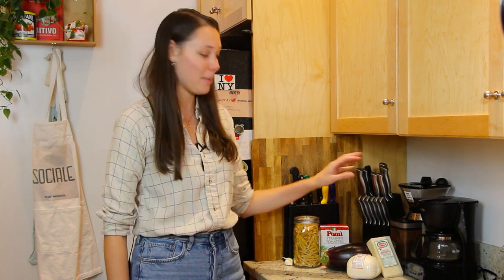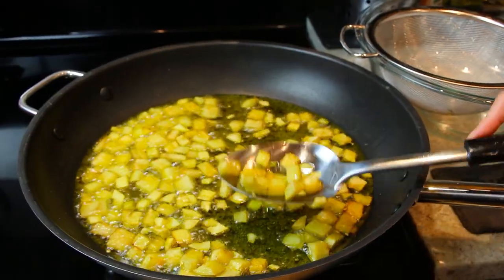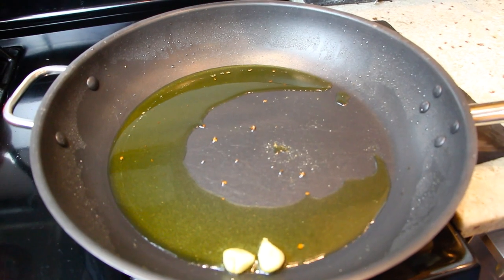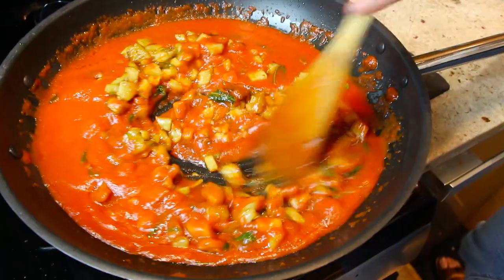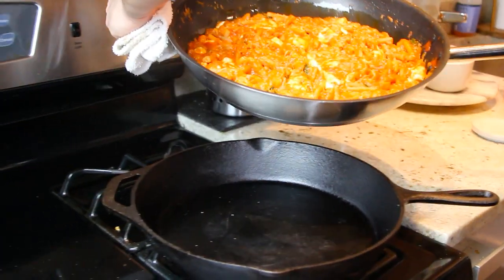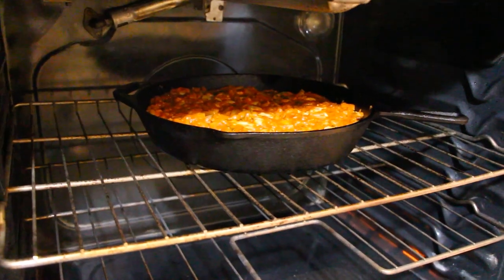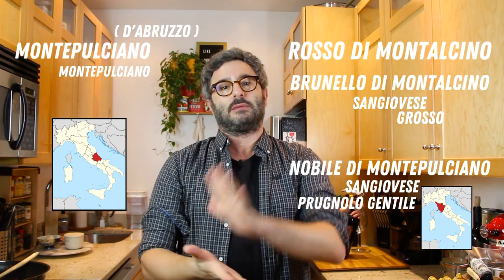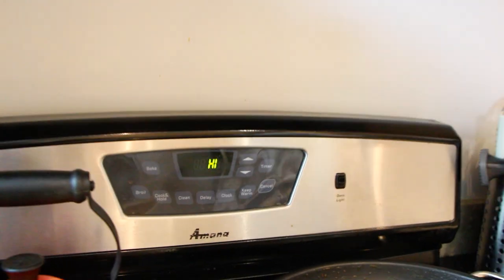NORMA or NORI? This baked pasta will knock your socks off however you decide to call it !!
Last week while talking to our family in Italy, Nori sent us a picture of this baked Norma-like pasta just out of the oven...we started salivating immediately and told ourselves "this is the next video".
This recipe comes straight from her and it's always a feast when she decides to cook it for us, eating it here in Brooklyn brought the taste of home into our mouths and souls !!

Wine: Rosso di Montalcino

VOTE VOTE VOTE

0:00 - Funny Intro
0:23 - Welcome to our Casa
1:33 - Time to Cook
6:32 - Final pre-baking touch
7:20 - Wine section
11:22 - Time to serve
11:39 - Time to eat